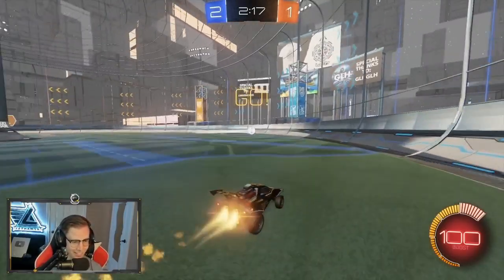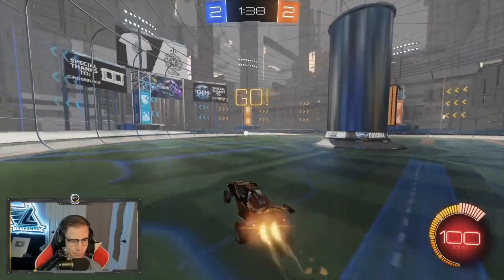I MADE ARSENAL RAGE IN THIS GAME MODE